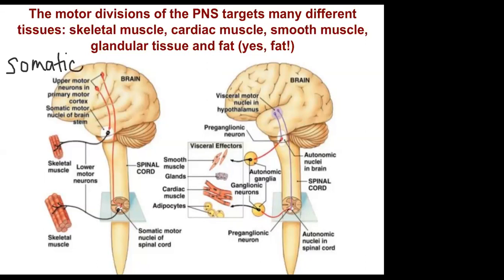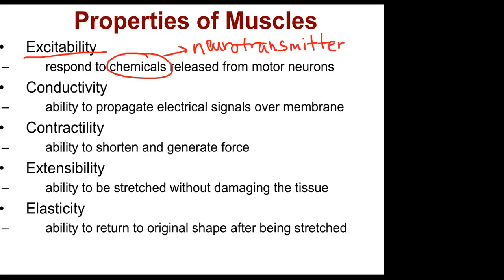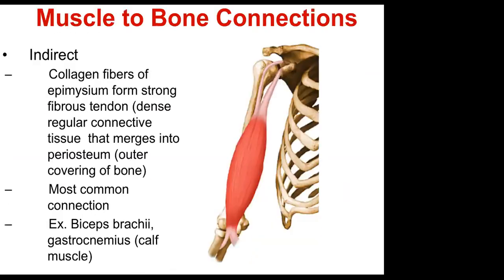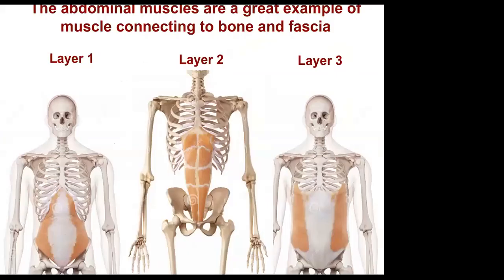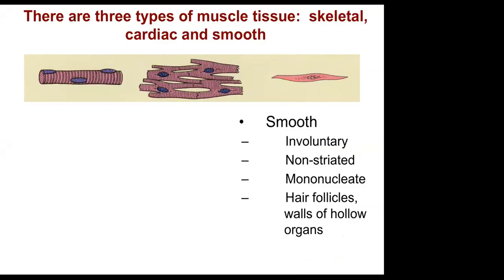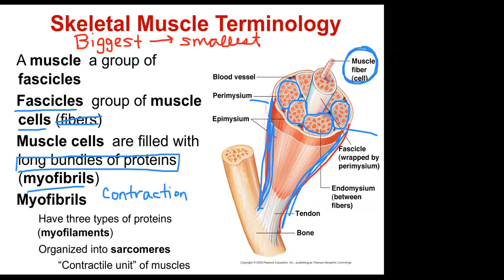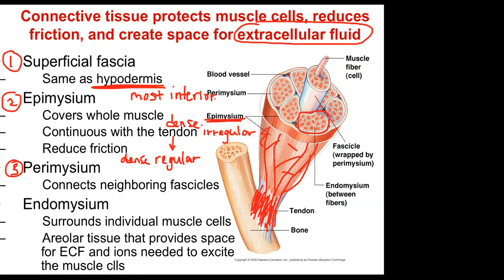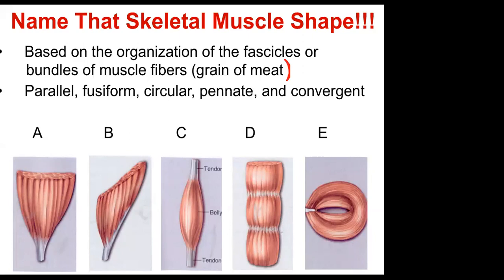Muscle Introduction - Friday 10/25/2019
Slide discussion for class.